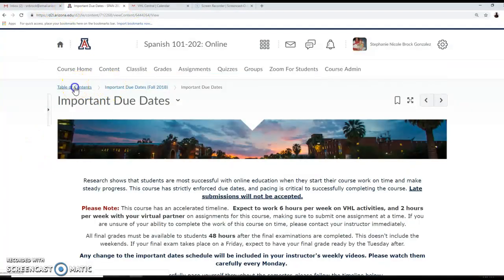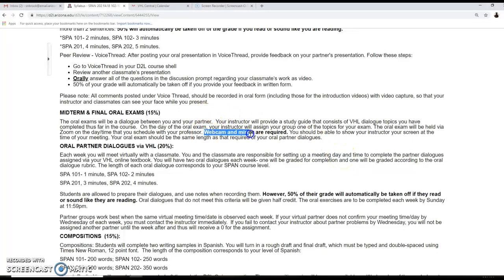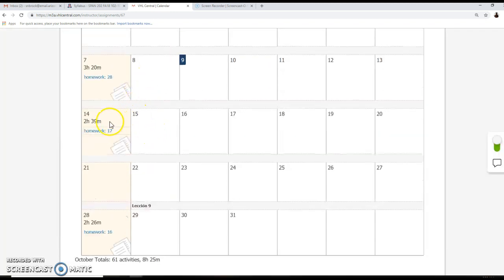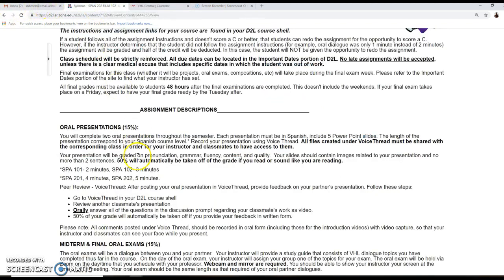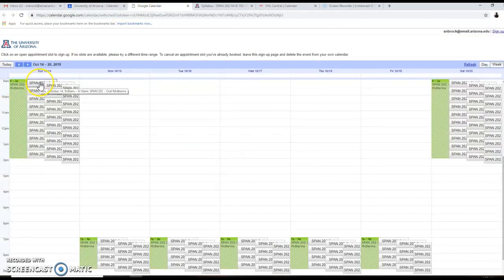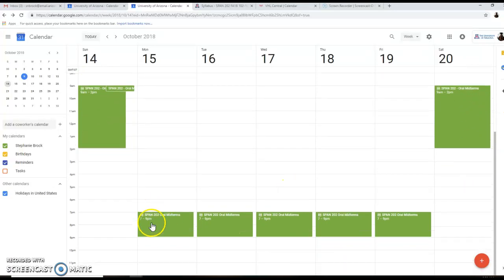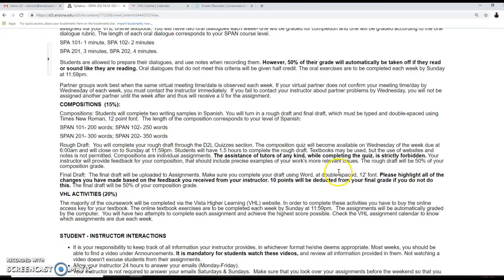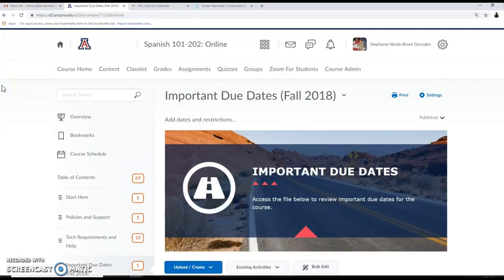Module 3: Week 10/8 - 12